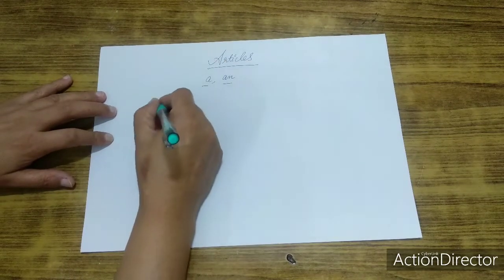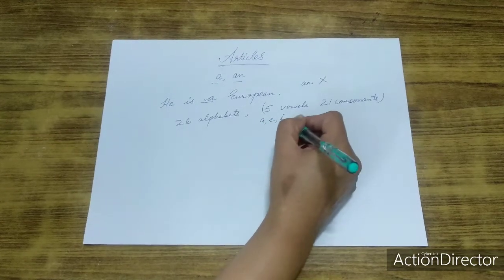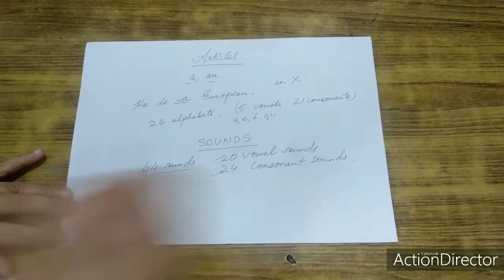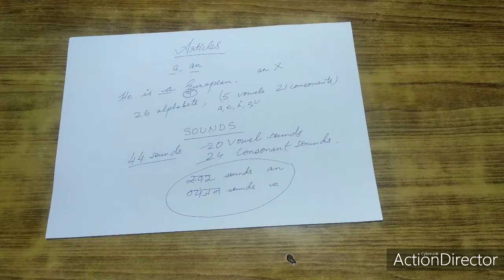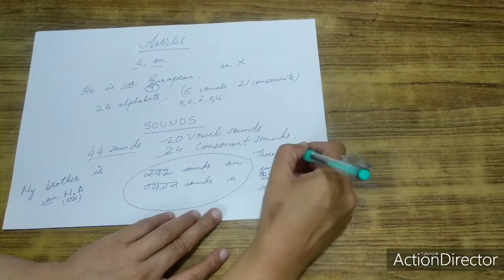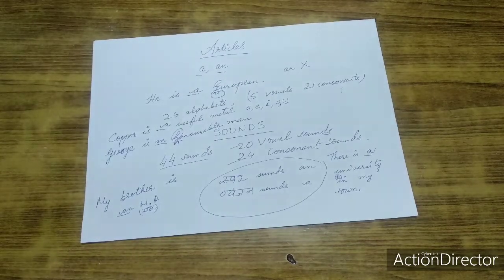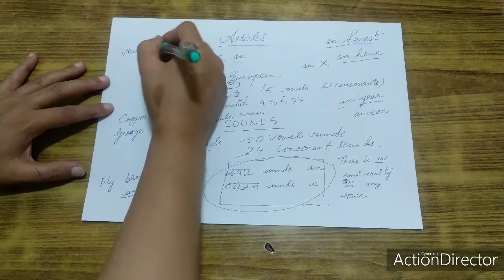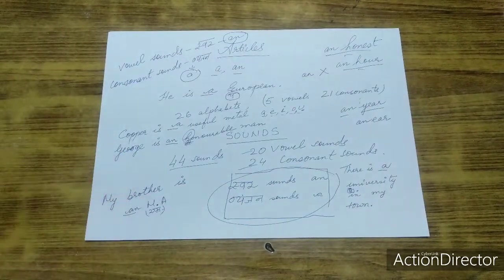BA1 COMPULSORY ENGLISH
Grammar Lesson 1 - ARTICLES